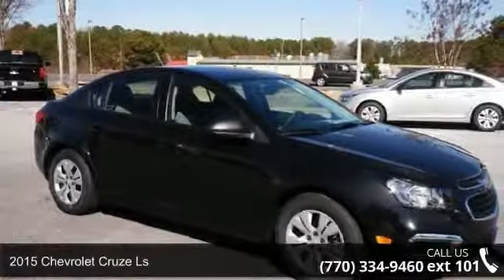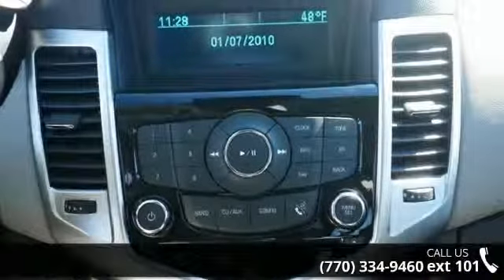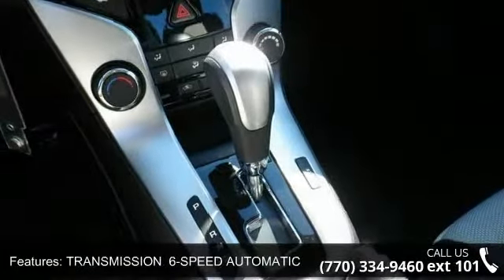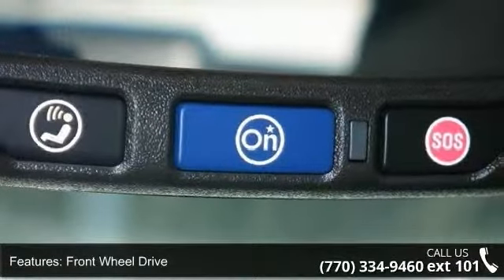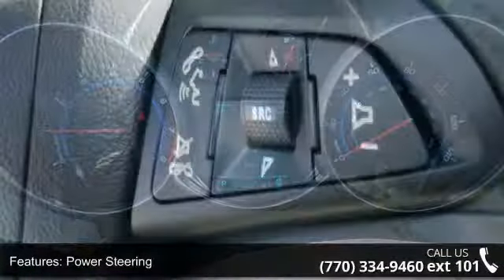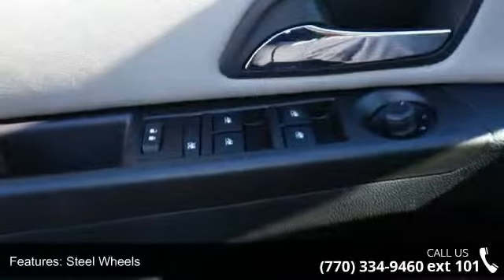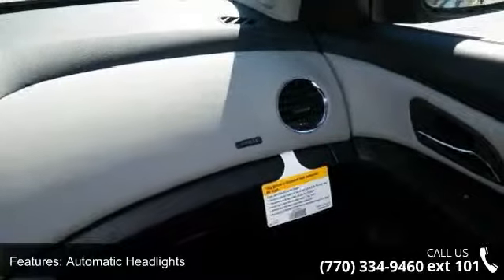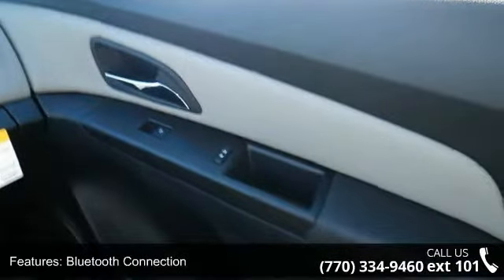2015 Chevrolet Cruze LS - Maxie Price Chevrolet - ALL CRE...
All Prices are after all Factory Rebates, incentives and Dealer Discount and/or dealer rebates. Financing incentives are attached to Dealer . Pricing includes all approved lenders. All prices plus TAVT, tag, title and Georgia Lemon law fees. Subject to prior sale. Maxie Price Chevrolet's Automotive Accessory department is the LARGEST in the state of GEORGIA. We can add absolutely ANY ACCESSORY you want in-house while you wait. DVD PLAYERS, SUNROOFS, BLUE TOOTH, WEATHER TECH FLOOR MATS, BED LINERS, LIFT KITS, HIGH END WHEELS, TIRES, LEATHER INTERIORS, SUEDE ROOFS, HALO LIGHTS, BODY KITS, PERFORMANCE EXHAUST AND PERFORMANCE UPGRADES, We do it All! There is a reason everyone buys their cars and trucks from Maxie Price in Loganville. We do business right!